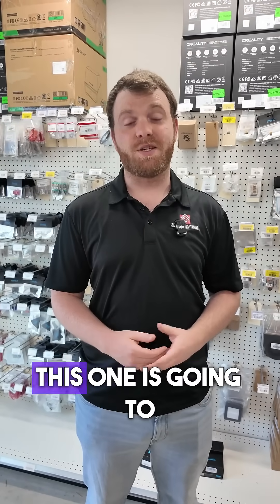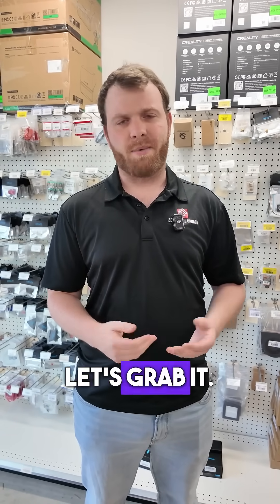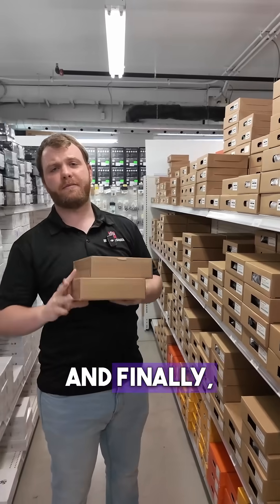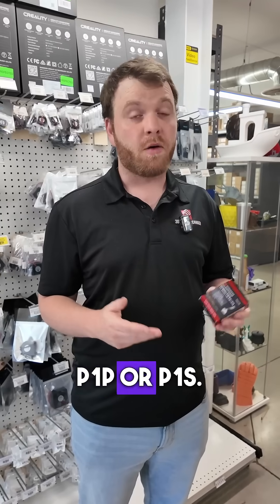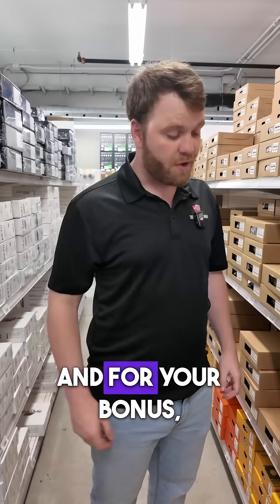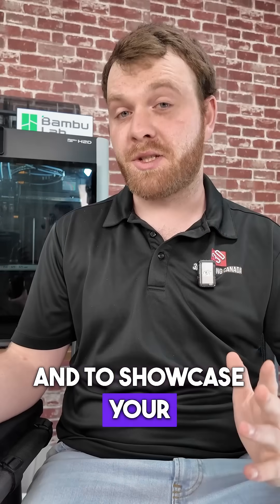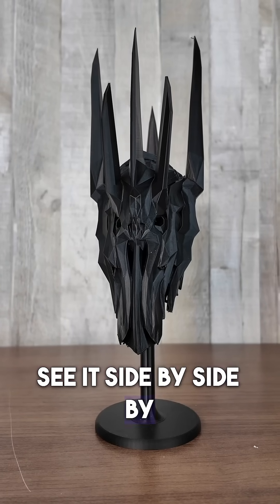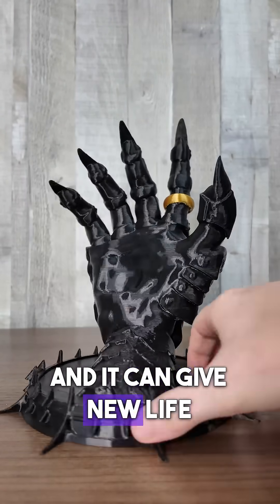Silk PLA can breathe new life into your prints!